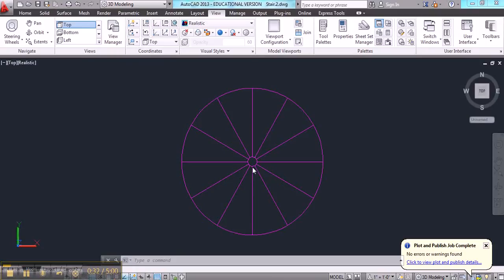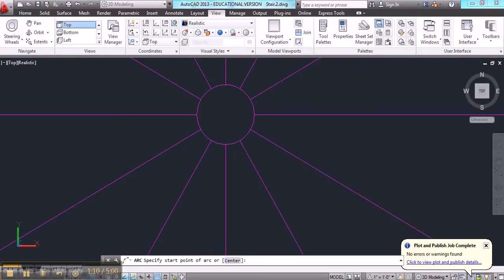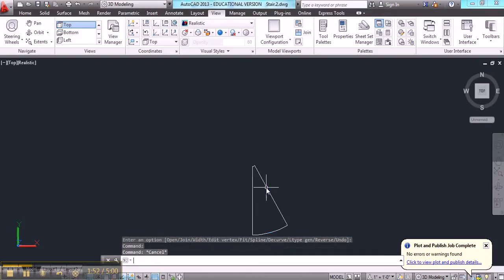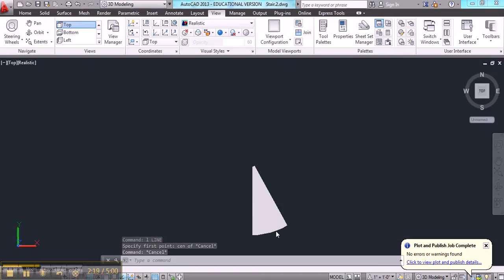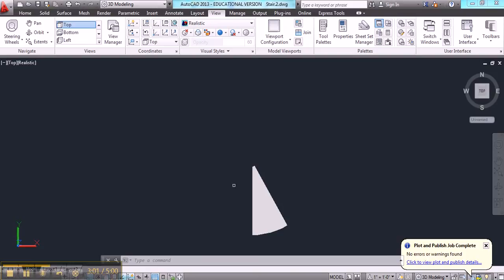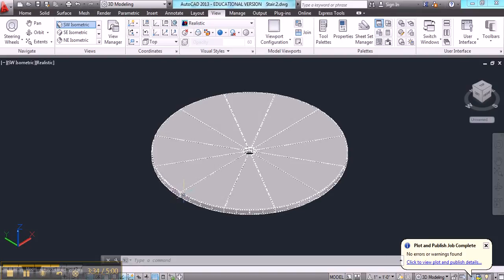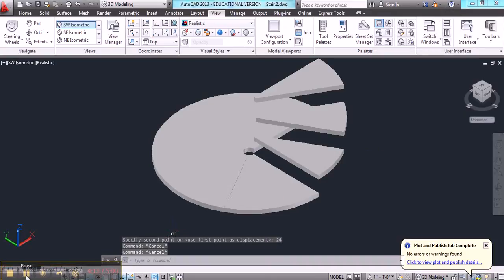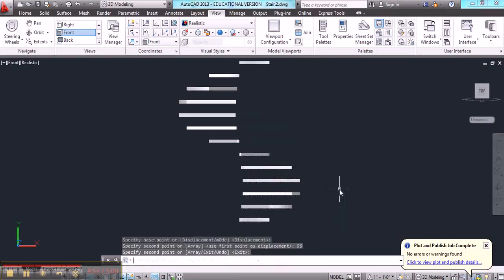Constructing a Spiral Stair in AutoCAD - Part 1